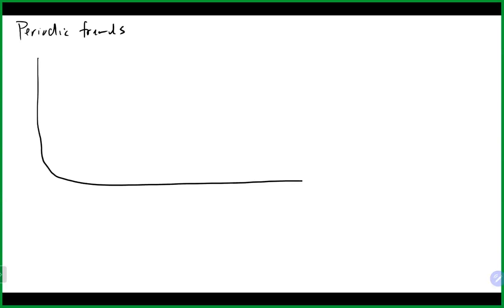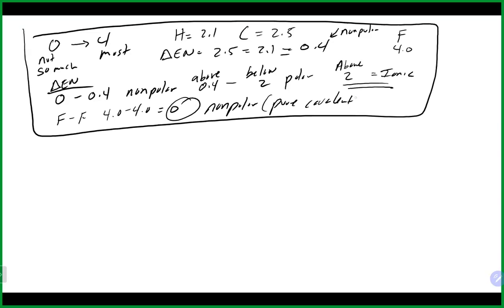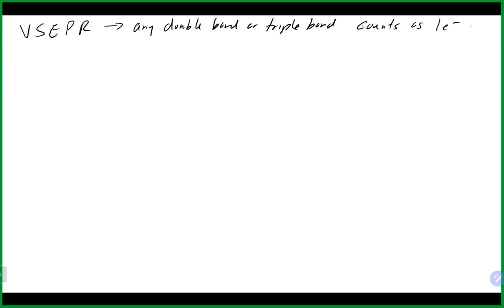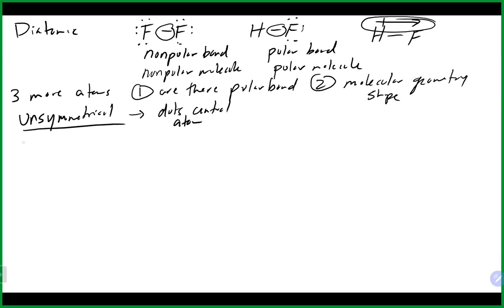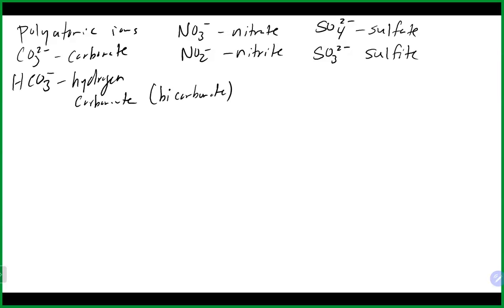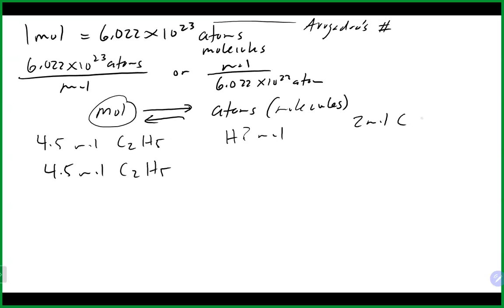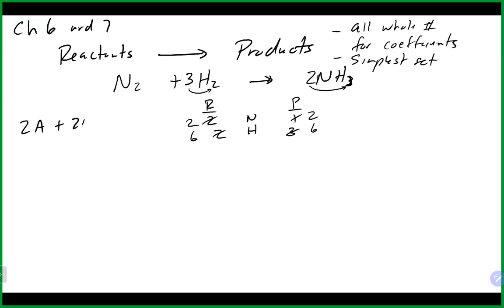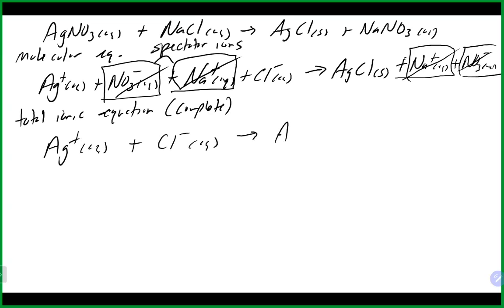Chem 3 Lecture 5/17/23 (M) (Final Review Part 2)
We reviewed Ch 11, 12, 5, 8, 6, 7